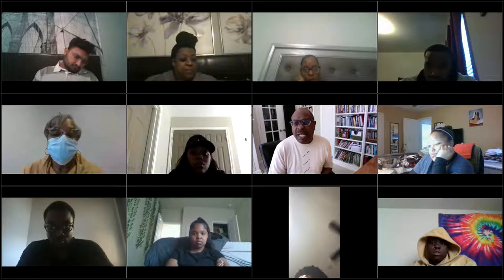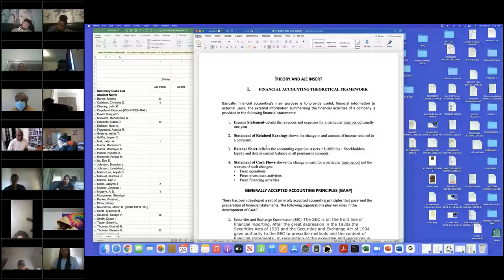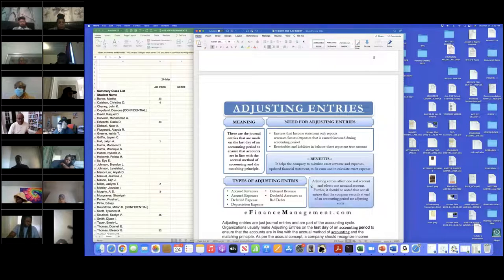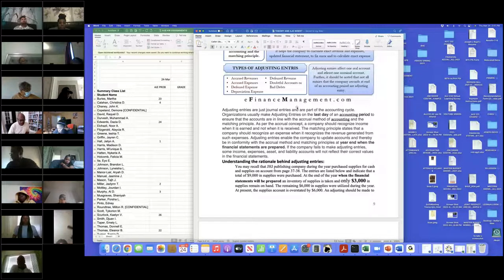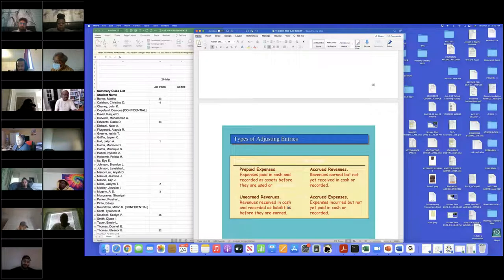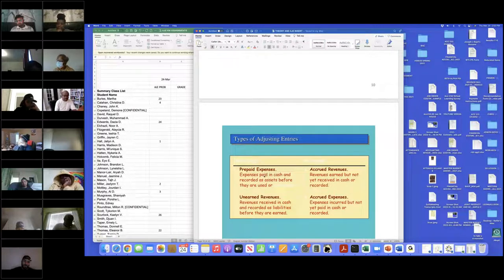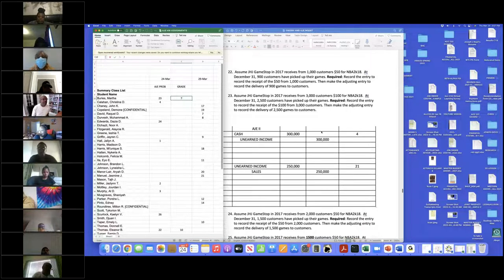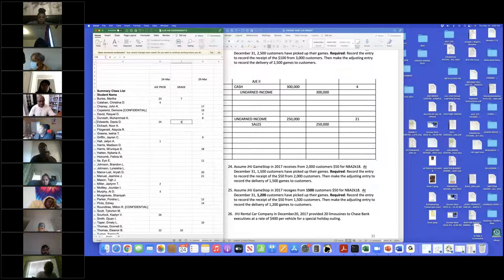AJE DAY 2